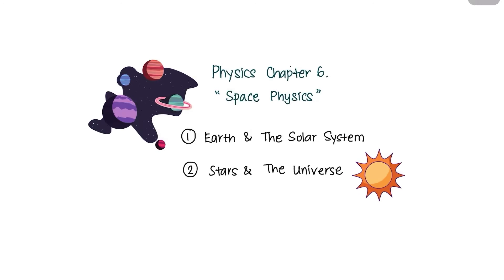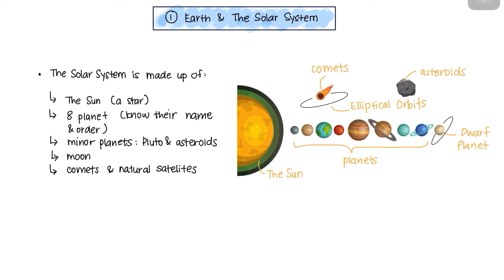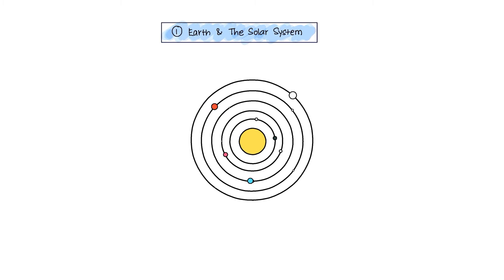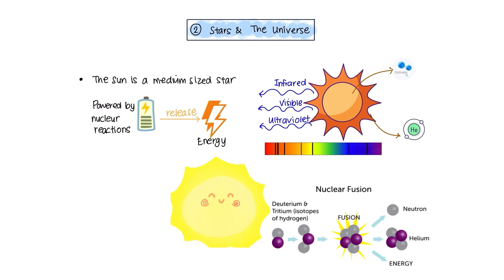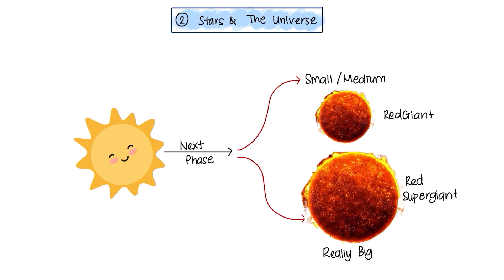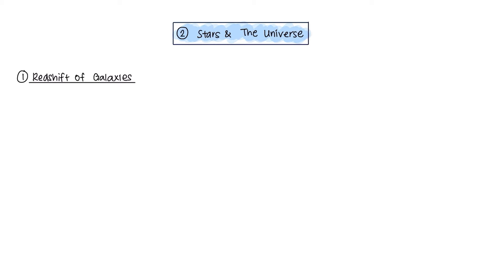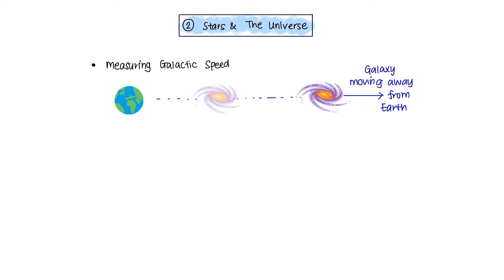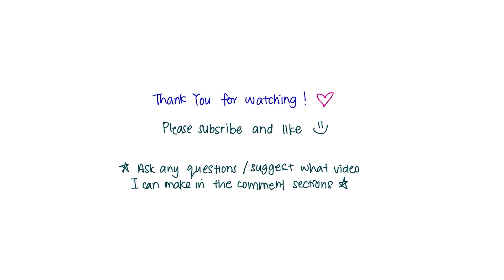Stars & The Universe IGCSE Physics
Hello guys :)

Chapter 6 - Space Physics - Life Cycle of Star, Redshift, Age of Universe

IGCSE Physics Revision Guide 2023 ~ 2025 Syllabus
Chapter 6: Space Physics
Watch this before your exam to get A*.
Free online Physics course!

Welcome to the spacephysics revision guide for the IGCSE Physics 2023~2025 syllabus! In this 15-minute video, we will cover all the key points and concepts related to Space Physics, which is a new topic added to the syllabus. Make sure to pay attention, as the points from the specification are highlighted throughout the video.

The video starts with an introduction, followed by an explanation of Earth rotation and the Moon. We will then explore orbital speed and the components of the Solar System. Next, we dive into the Acretion Model and discuss gravitational field strength. Calculation of the speed of light is also included. Moving further, we introduce stars and the universe, exploring the life cycle of a star. The evidence of universe expansion, redshift, and cosmic microwave background radiation are also discussed. We wrap up the video by talking about galactic speed, distance, and the age of the universe.

Notes and narration by me.

0:00 Introduction
0:21 The Earth rotation
0:53 The Moon
1:17 Orbital Speed
1:49 What is in The Solar System
2:22 Acretion Model
3:19 Gravitational Field Strength
4:53 Speed of Light (Calculation Part)
5:42 Stars & The Universe Intro
6:38 The Life Cycle Of A Star
9:46 Evidence of Universe Expansion
10:14 Redshift
10:55 Cosmis Microwave Background Radiation
11:52 Galactic Speed & Distance
13:17 Age of Universe